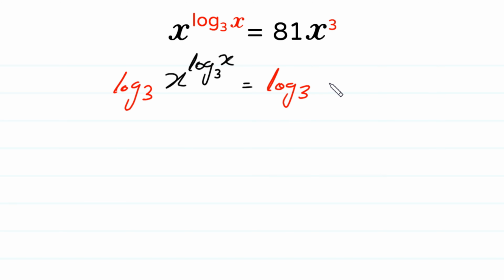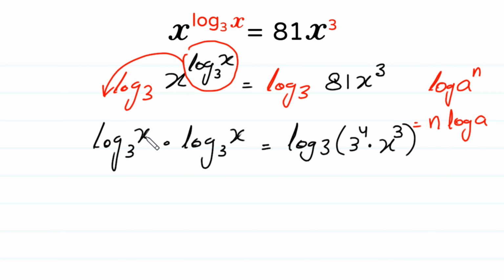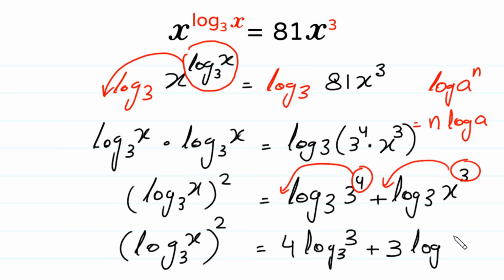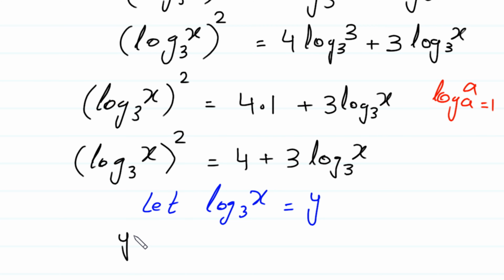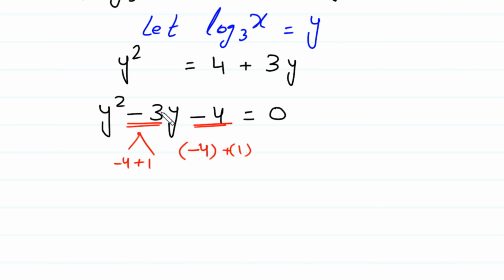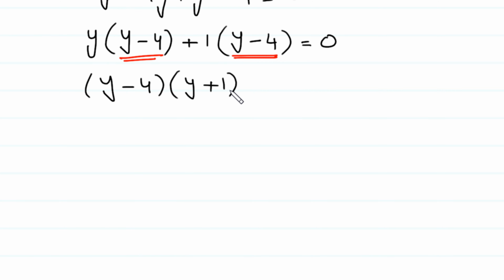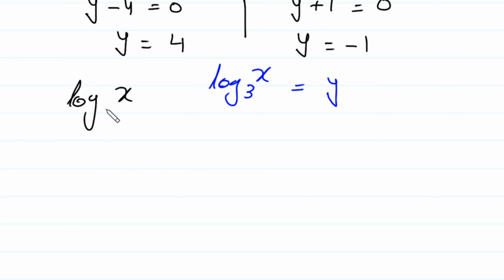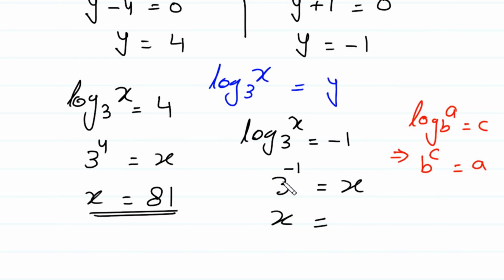Math Olympiad | A Very Nice Logarithmic Equation | Find x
math olympiad
olympiad math
a nice logarithimic equation
a nice algebra problem
math tricks
imo

In this video, we'll show you How to Solve Math Olympiad Question A Very Nice Logarithmic Exponential Equation  in a clear , fast and easy way. Whether you are a student learning basics or a professtional looking to improve your skills, this video is for you. By the end of this video, you'll have a solid understanding of how to solve math olympiad exponential equations and be able to apply these skills to a variety of problems.